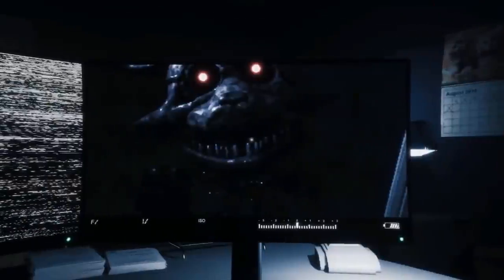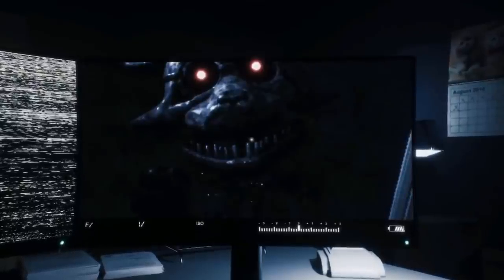Dark Deception Chapter 4 ALL LEAKED PORTALS (Nurses, Joy Joy Gang, Mama Bear, Trigger Teddy REVISIT)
Dark Deception Chapter 4 ALL LEAKED PORTALS! (Nurses, Joy Joy Gang, Mama Bear & Trigger Teddy REVISITED)

Today we're going on Dark Deception Chapter 4 Leak Revisited hunt, in this series, we're going to revisit and remaster all said leaks for Dark Deception Chapter 4 that we know so far, so in this video, we have Dark Deception Chapter 4 ALL LEAKED Portals for Nurses, Joy Joy Gang & Mama Bear & Trigger Teddy, enjoy!

Amazing Games for VERY CHEAP prices

PEACE